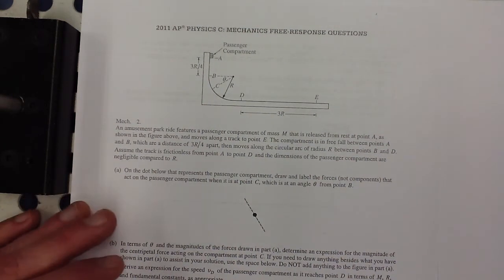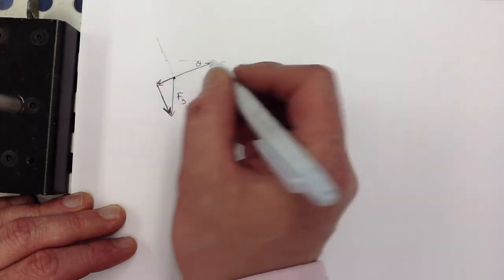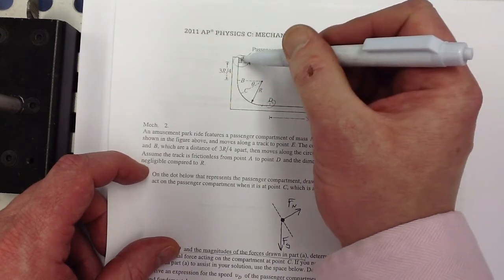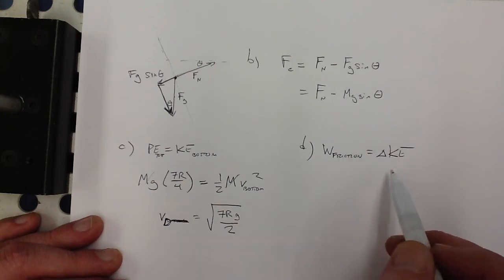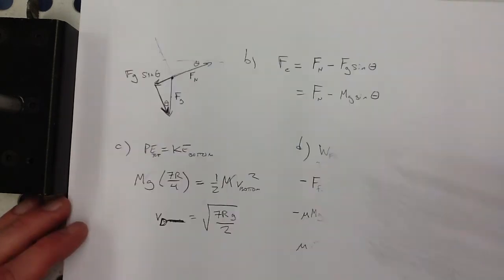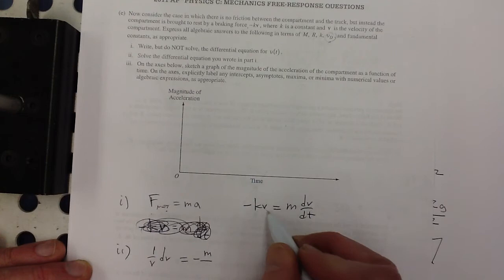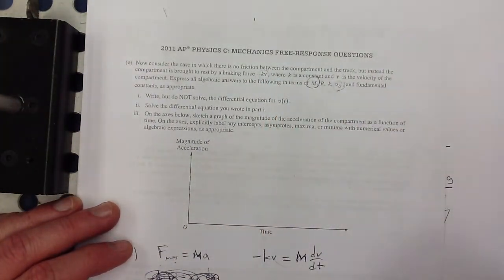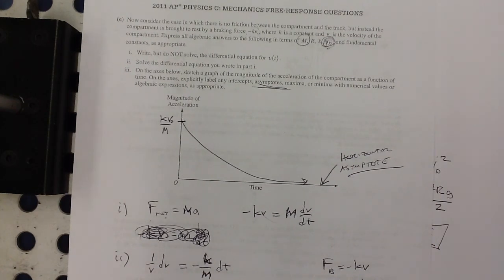PHYSICS 2011#2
Free Response Solution